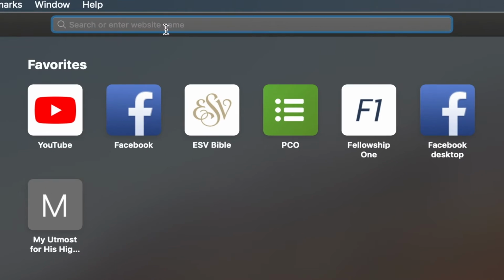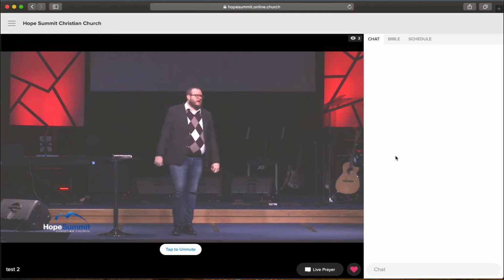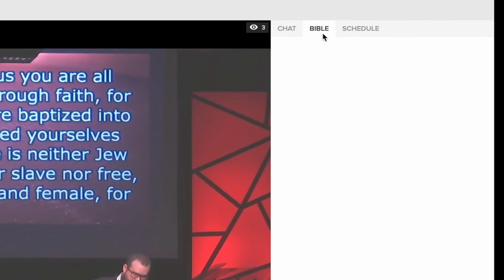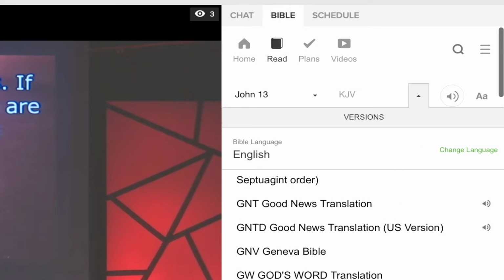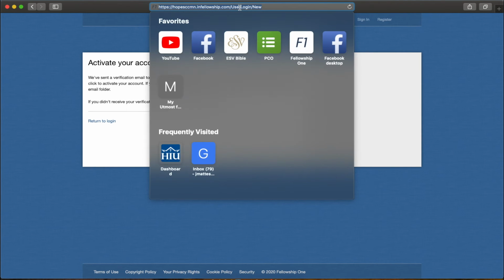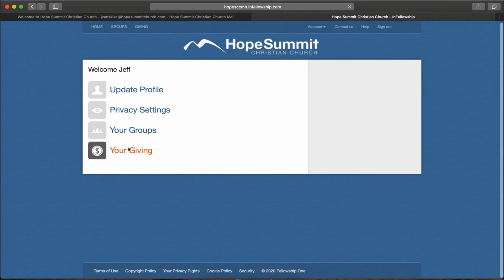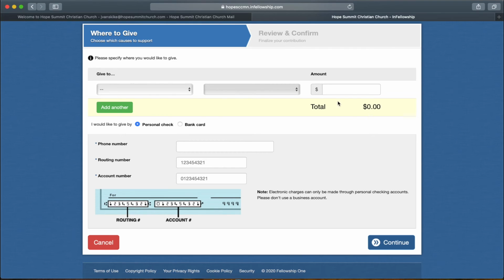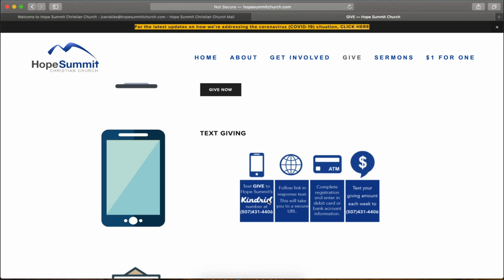Hope Summit Weekend Services Update